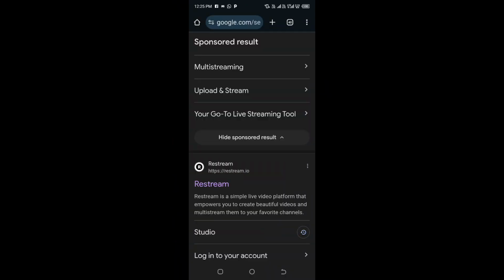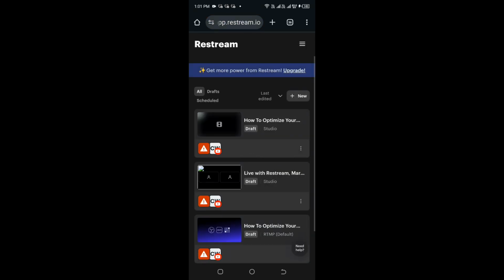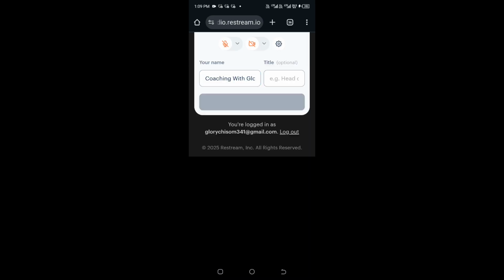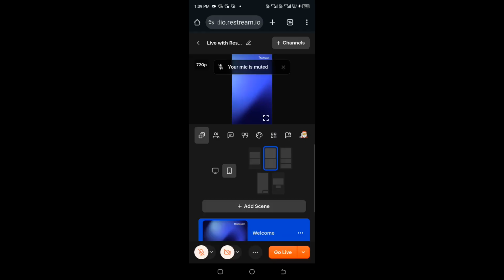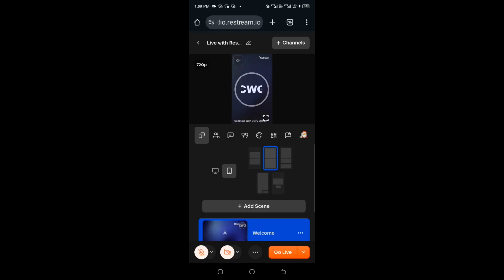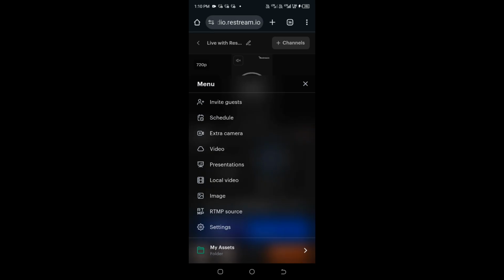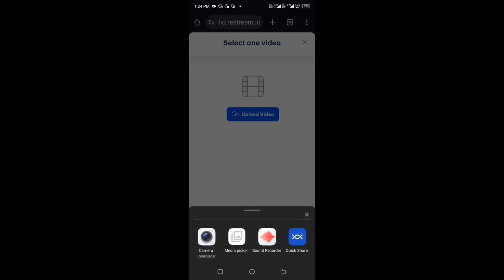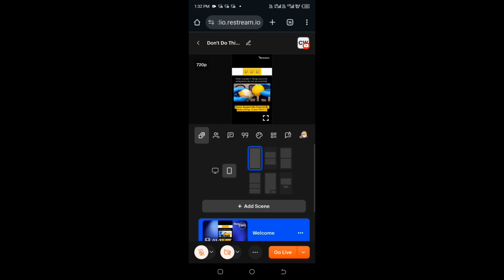Use This Restream Strategy to Get 4,000 Watch Hours in Days!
‎Struggling to hit that 4,000-hour milestone? In this video, I’m showing you the ultimate "shortcut" to getting 4000 watch hours fast using Restream. If you want to get monetized on YouTube in 2026, you need to stop doing things the slow way and start leveraging 24/7 live streams.
‎Getting YouTube monetization requires 1,000 subscribers and 4,000 valid public watch hours. Most creators fail because they only upload VODs. Today, I’ll walk you through:
‎✅ How to set up Restream for 24/7 live streaming.
‎✅ How to use pre-recorded videos to generate watch time while you sleep.
‎✅ The "Restream Scheduler" strategy to dominate the YouTube algorithm.
‎SEO Tags (Copy & Paste into the Tags section)